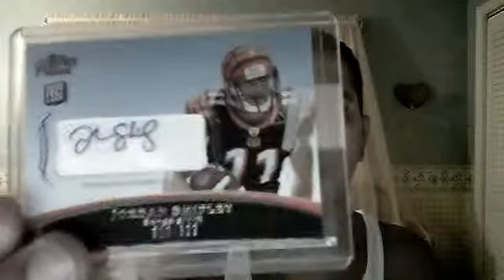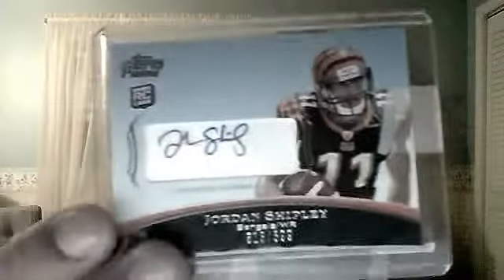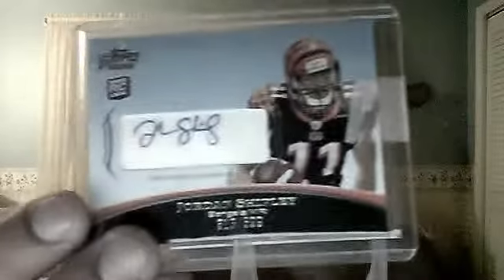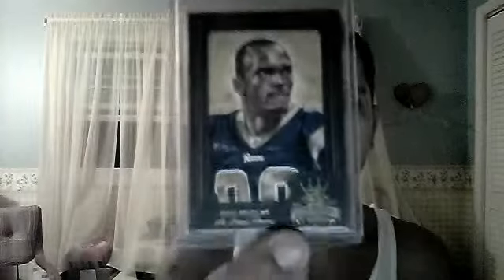3 package Mailday (1 Mystery Pack)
This is a 3 package mailday from today and saturday that just passed. The mystery pack come from 21jmin check out his youtube page and give him a quick sub @ .